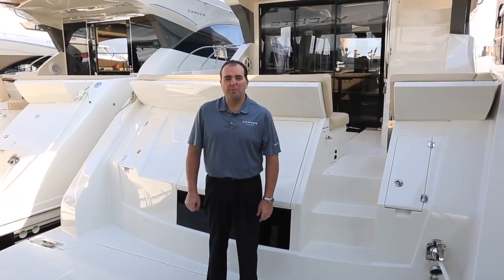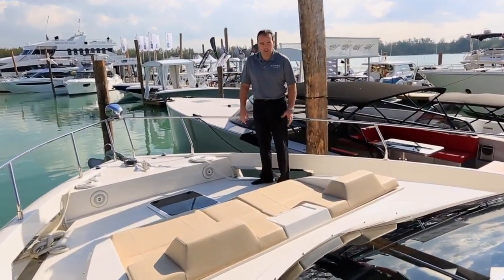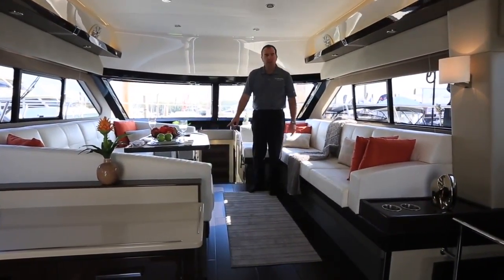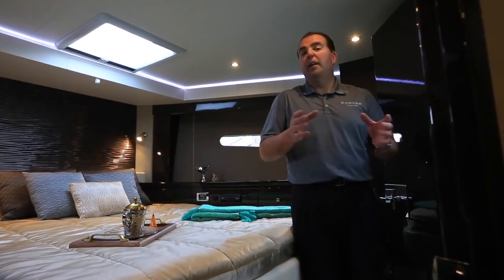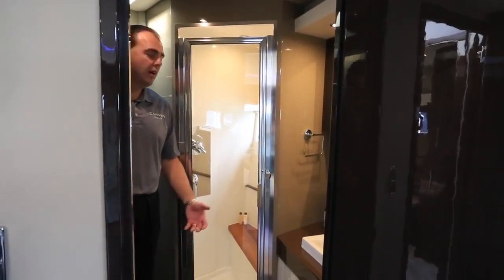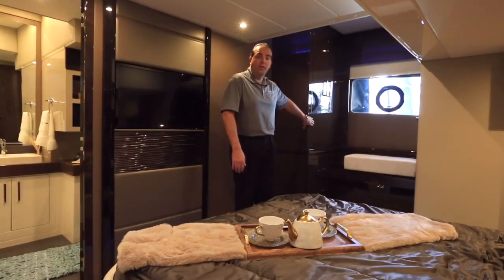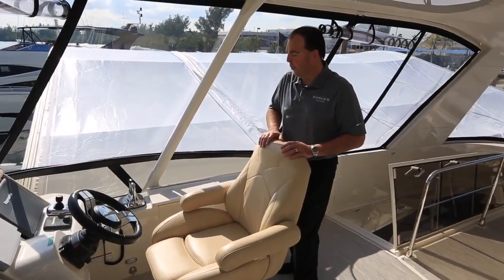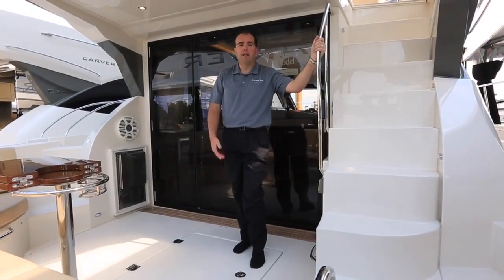Carver Factory C52 Command Bridge Walkthrough